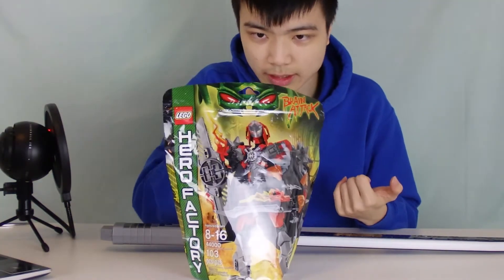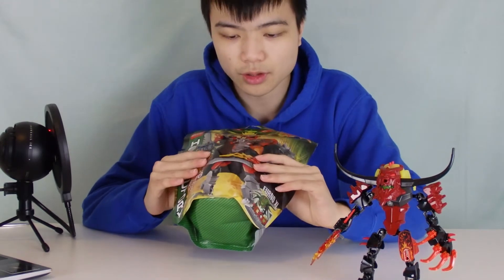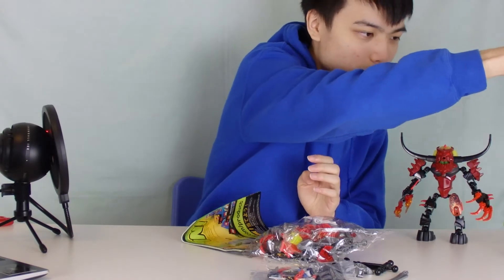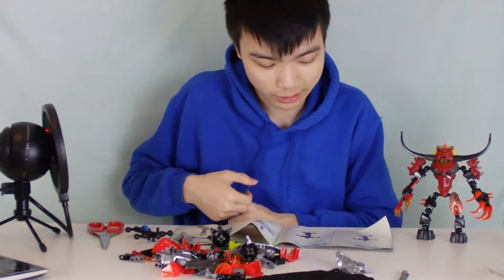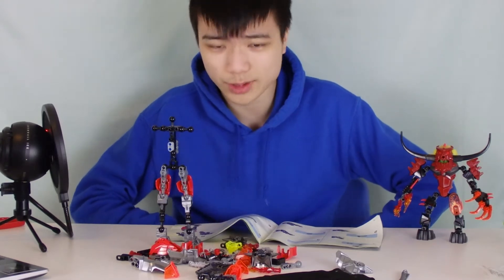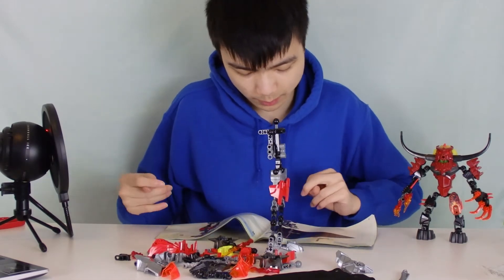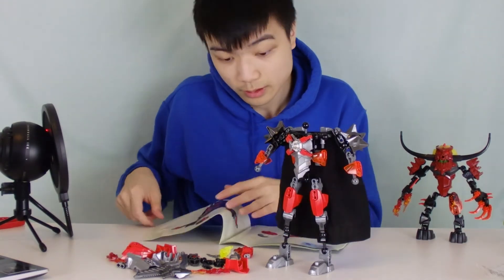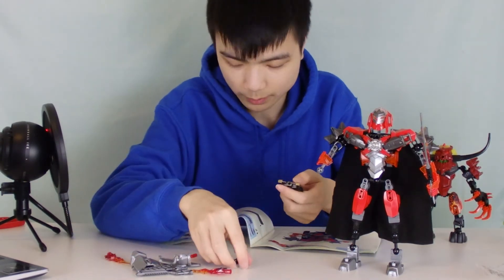Building LEGO while ranting: Furno XL (Episode 1)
Tried something new today, we're gonna build a LEGO set while I talk random crap. In today's first episode we will be doing the hero from Hero Factory Brain Attack, Furno XL.